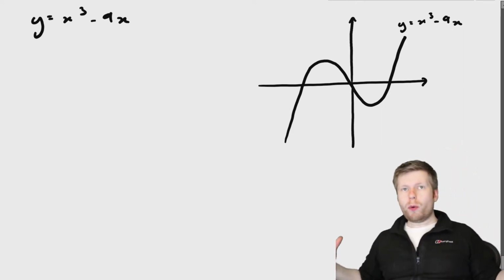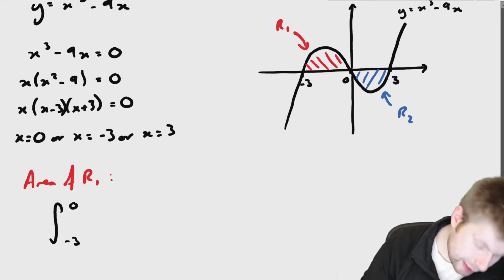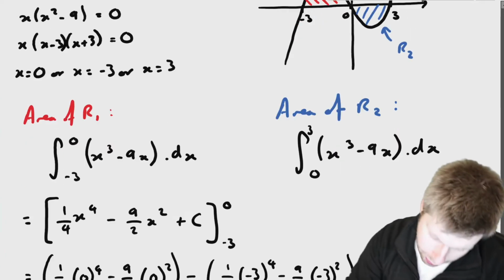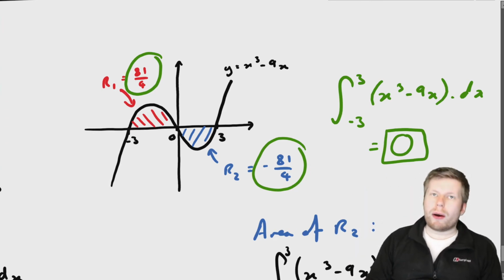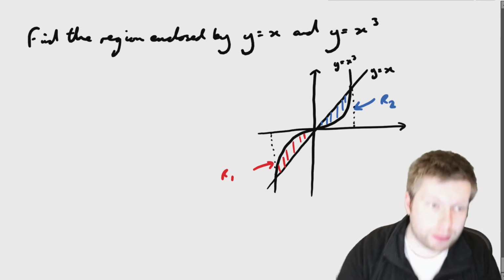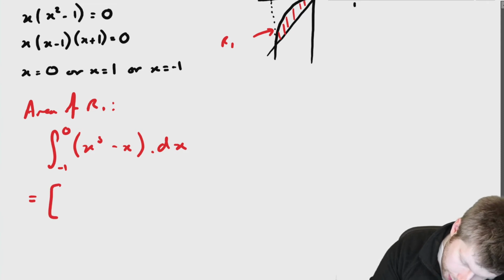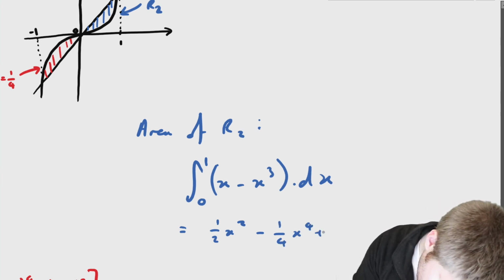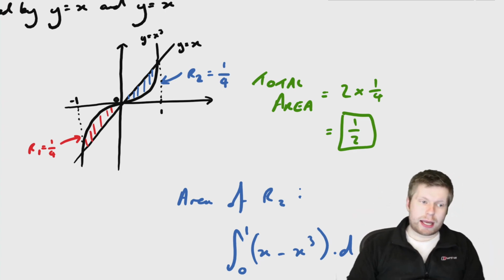6 Integration Examples: Finding Areas